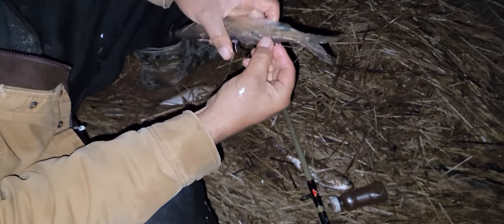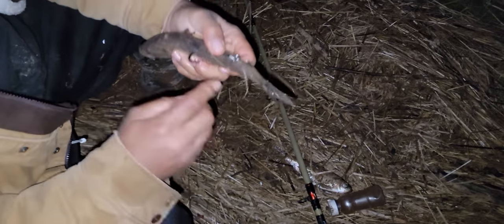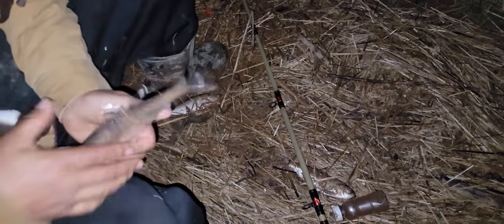Rigging live gaspereau